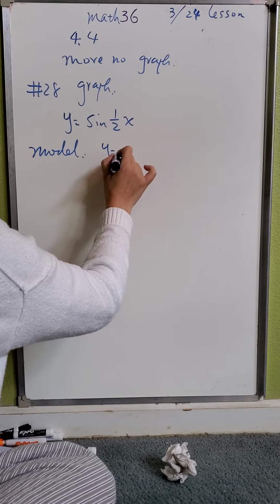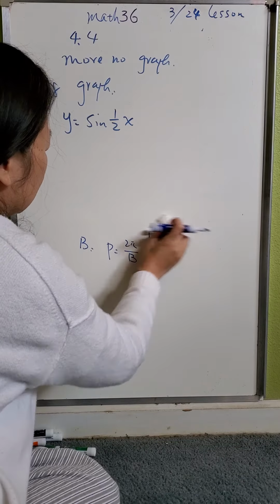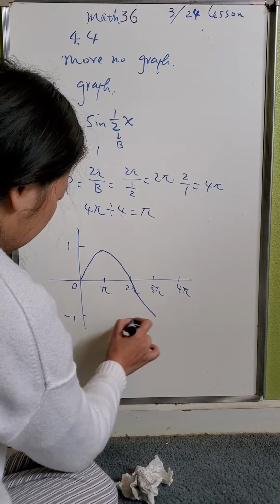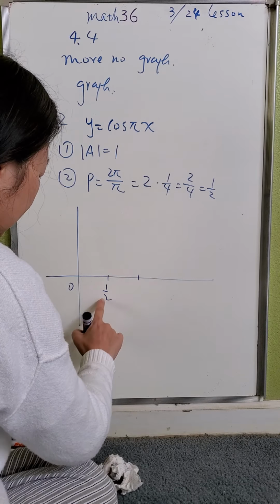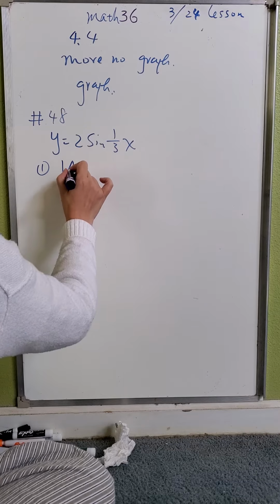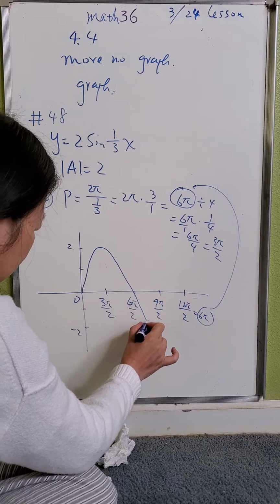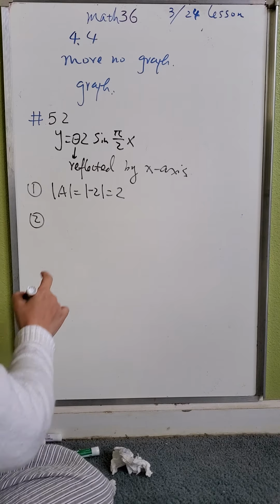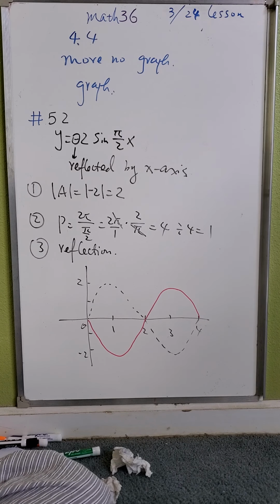Math 36 section 4.2 ( March 24)